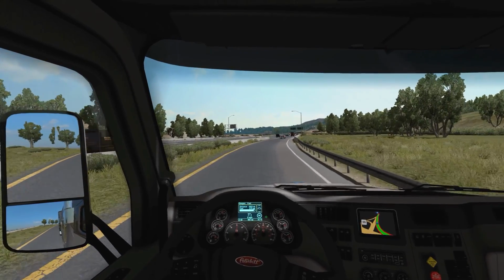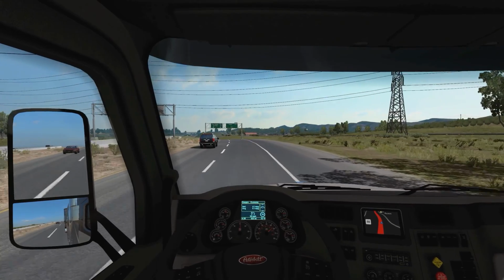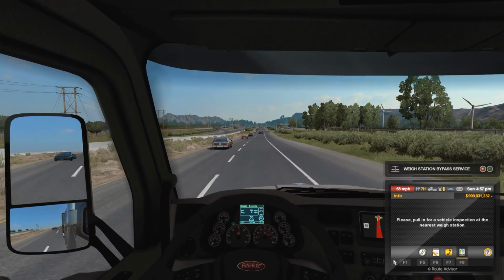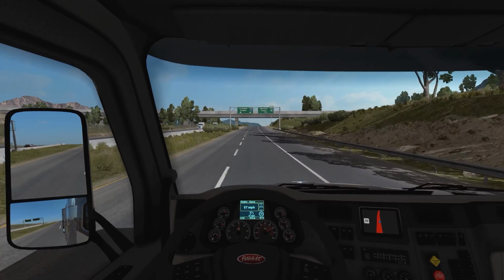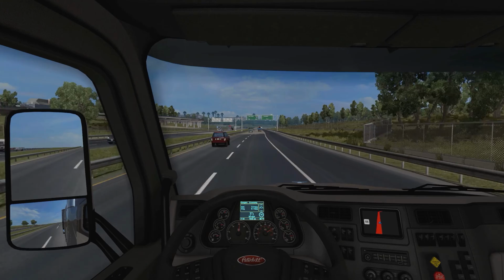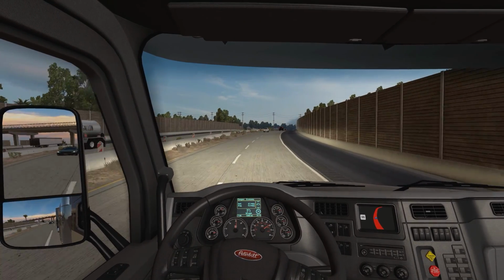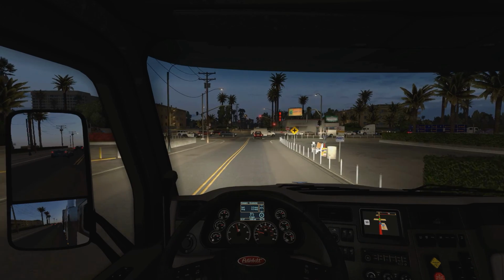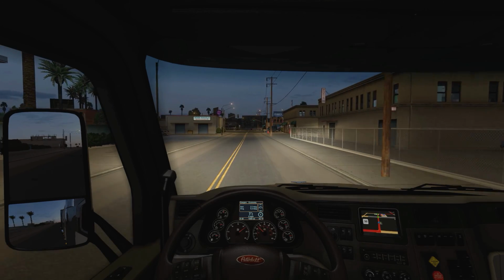AMERICAN TRUCK SIMULATOR |STORIES FROM THE ROAD| EPISODE 001 | Let's Play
What’s up guys, my name is Moose78 and today, we have the very first episode of my new series, stories from the road.
Today, we’ll be taking a load of eggs from San Francisco to San Diego and along the way we’ll discuss a few random topics and such. So sit back and enjoy the ride!
***Current Schedule***
News and update videos on ATS as necessary
***My Gear & Peripherals***
Mice:
Mionix Castor
Death Adder Chroma
Roccat XTD Optical

Keyboard:
Corsair K70

Surfaces:
Mionix Sargas XL Mouse Mat
Xtrac Carbonic mousepad
Xtrac Ripper
Roccat Alumic